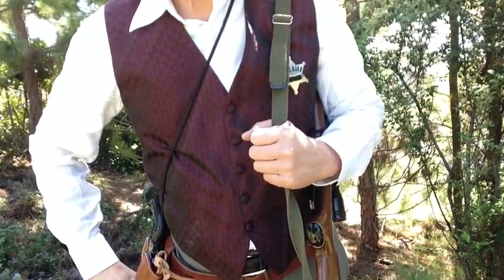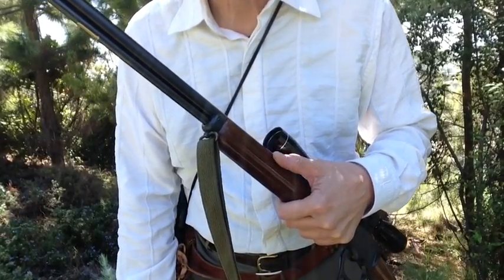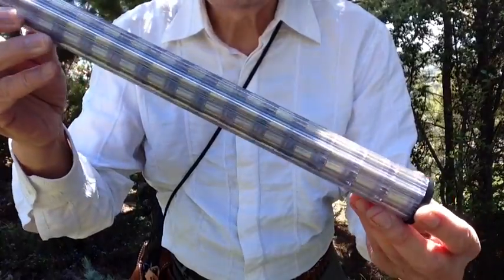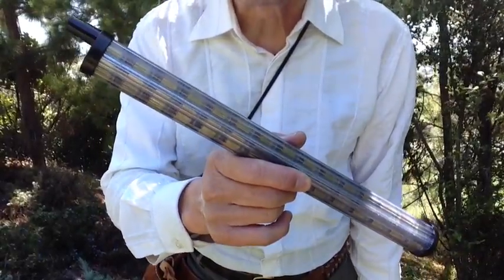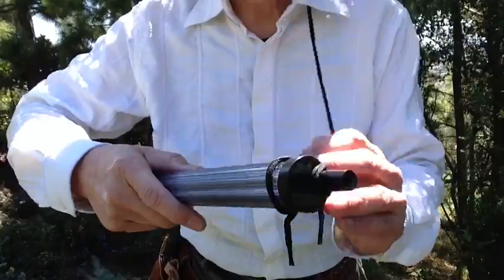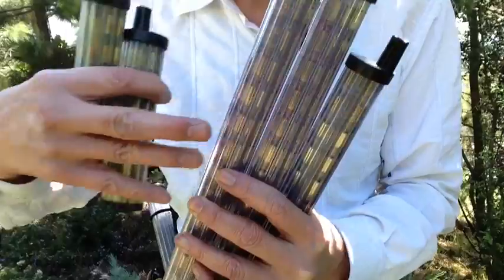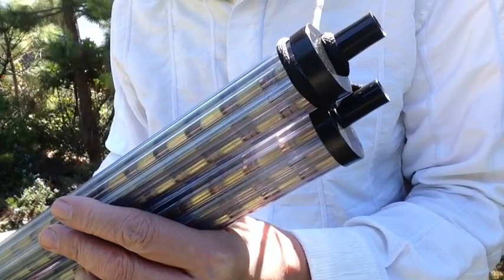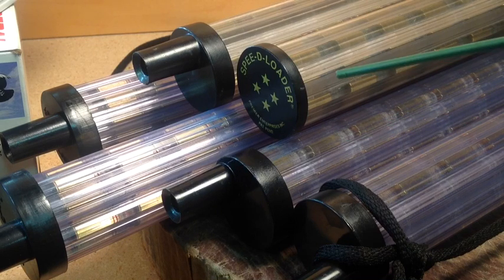Spee-D-Loaders by MTPE - Efficient Loading of Tube Fed 22s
See all the fumbling that happens loading 22 tubular magazines - Here's a very neat solution that doubles the fun of shooting 22 tube guns...From the company MTPE in Middletown, Ohio...